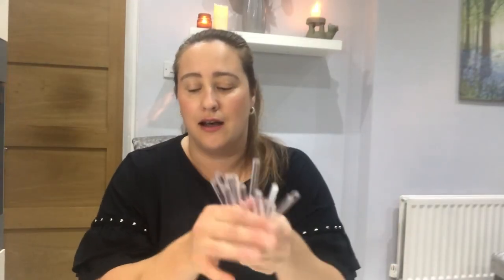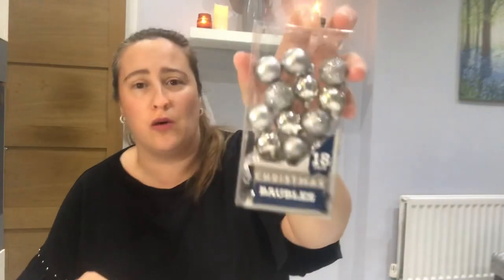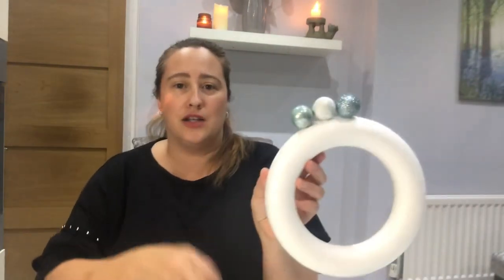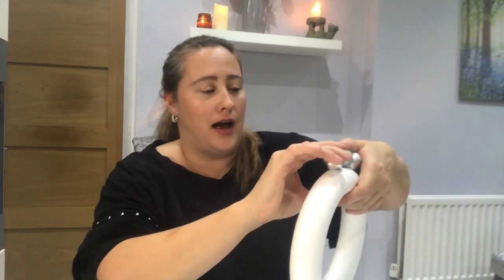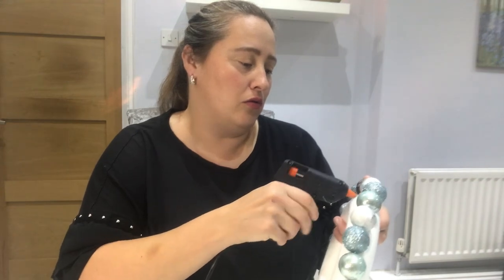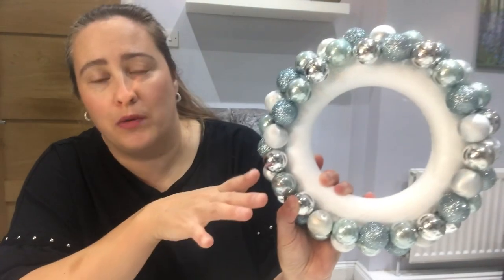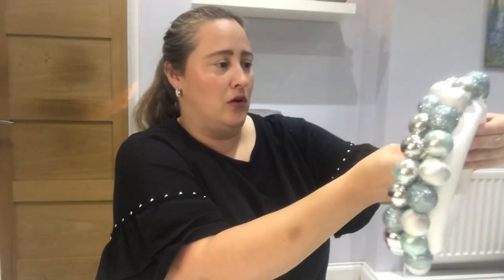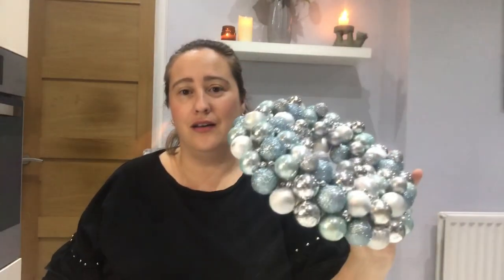DIY Christmas bauble wreath tutorial#christmas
Hi everyone

Thanks for voting for today’s video.

The majority voted for DIY Christmas wreath tutorial.

Instagram account is ChristineFleming1978